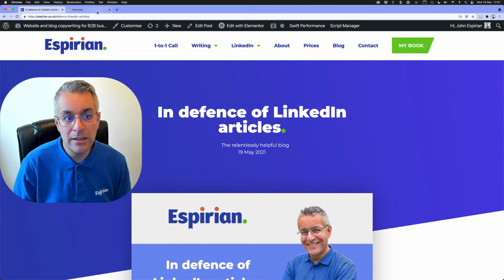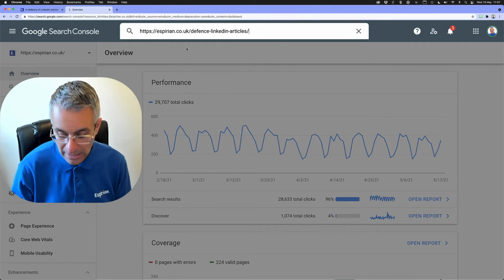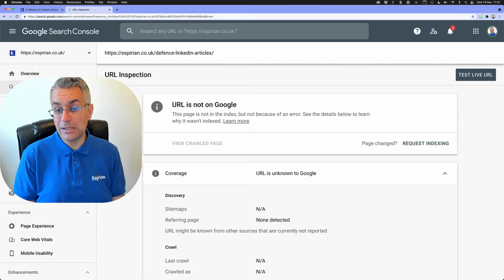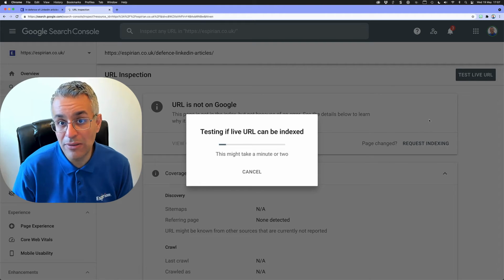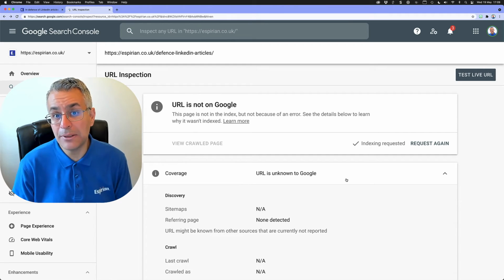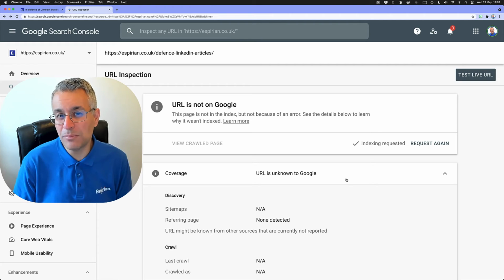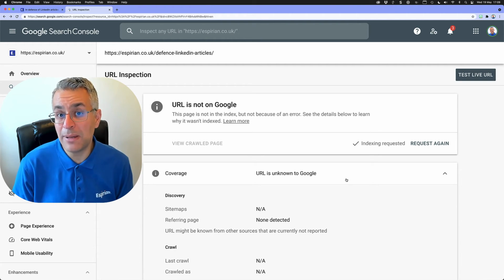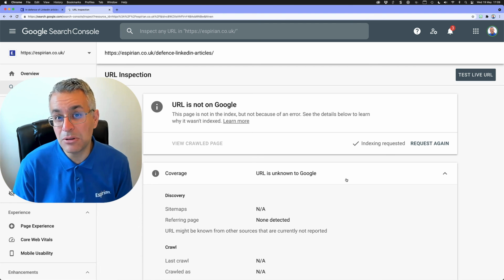Google Search Console: rank quickly on Google